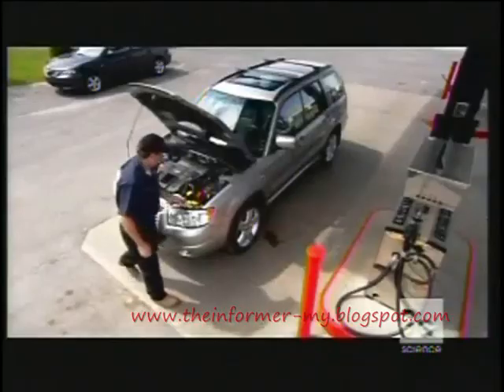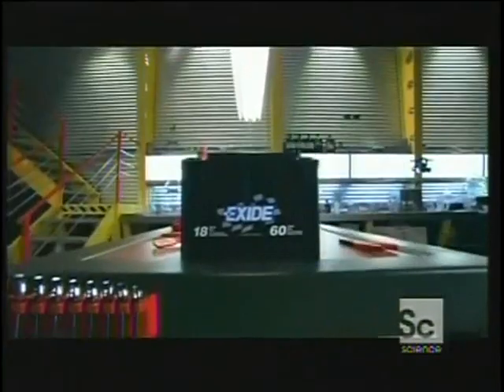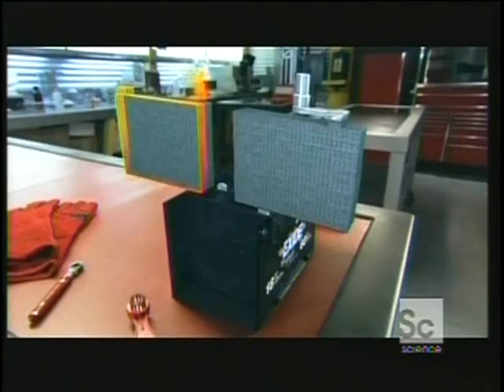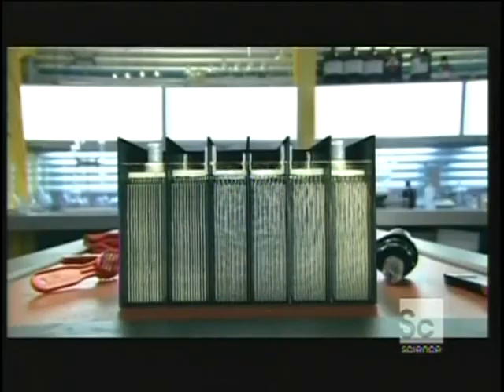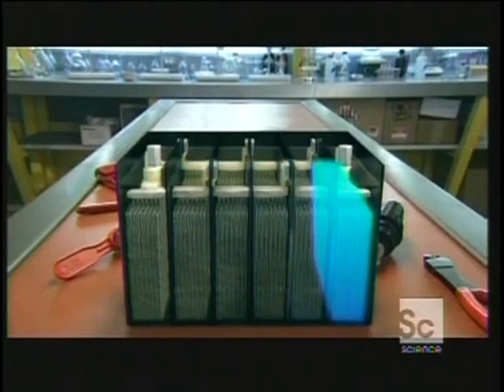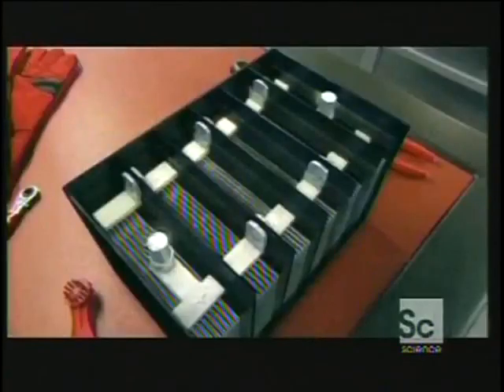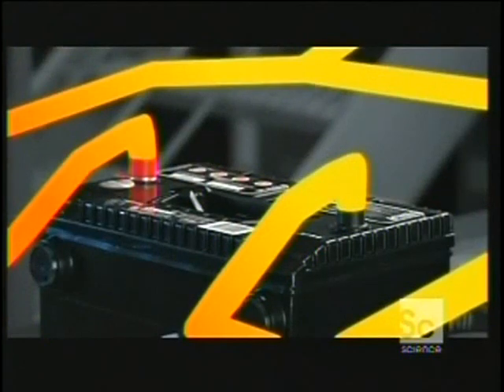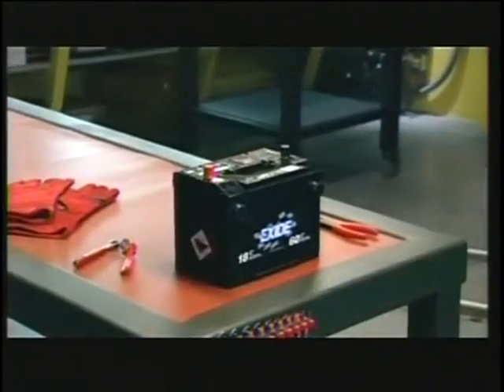Discover How Car Batteries Work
FInd out the functions and how a car battery works in a car.